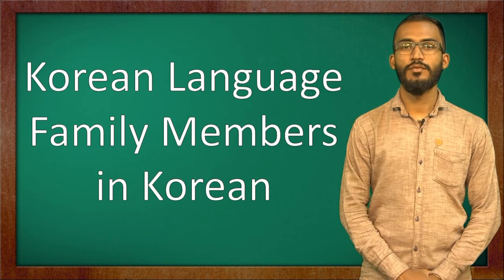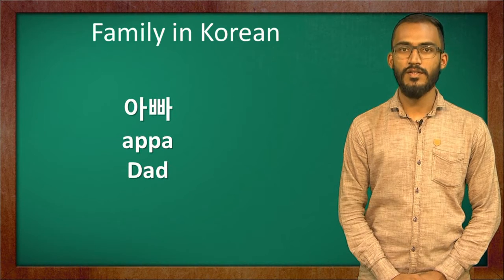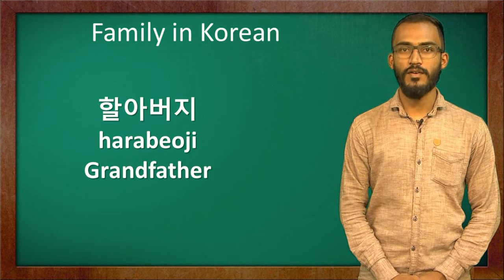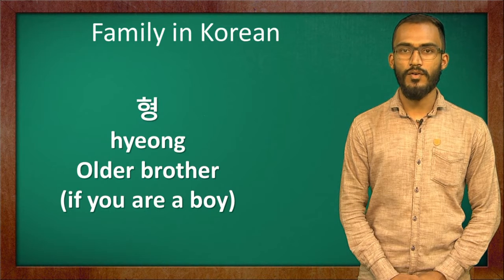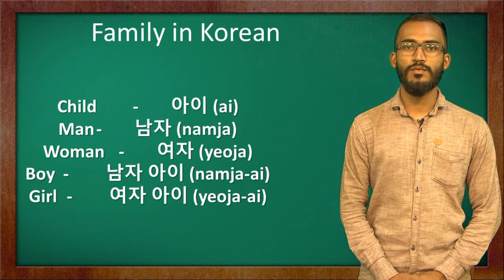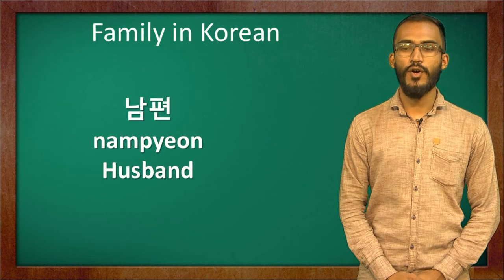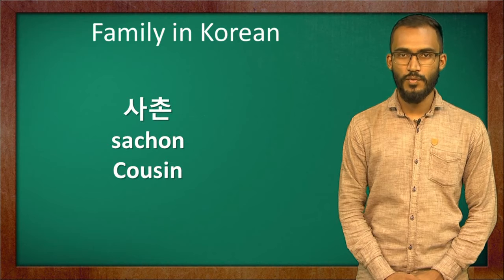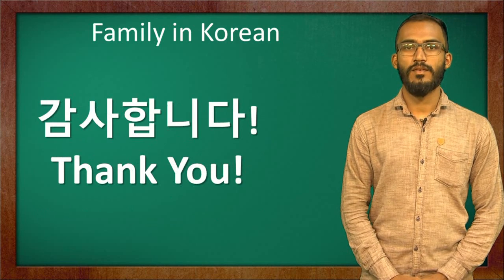Learn Korean Language - Lesson 5 - Family Members |Korean Spoken Classes